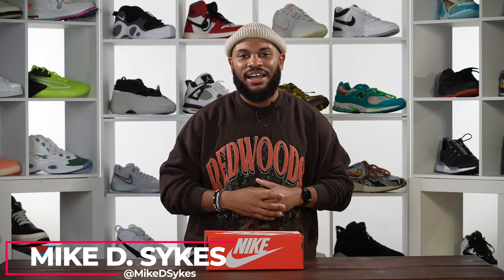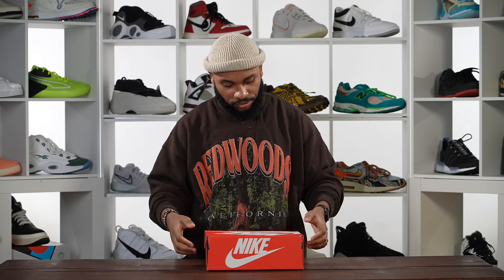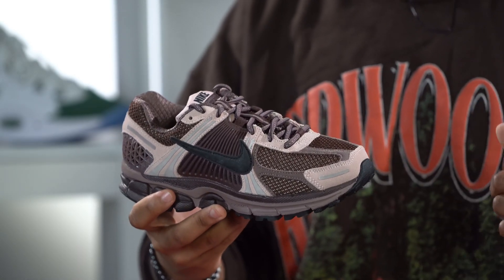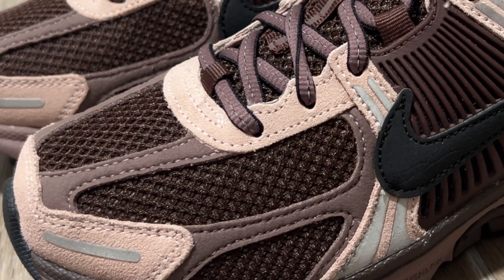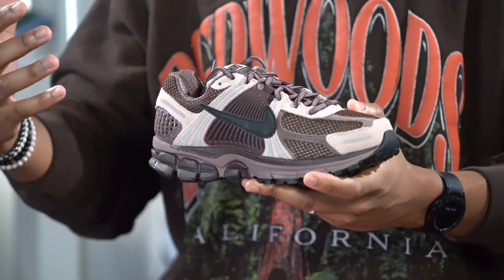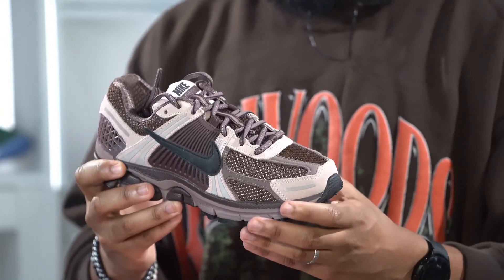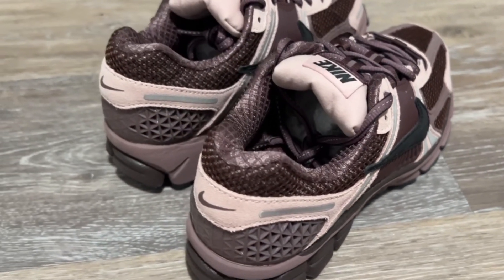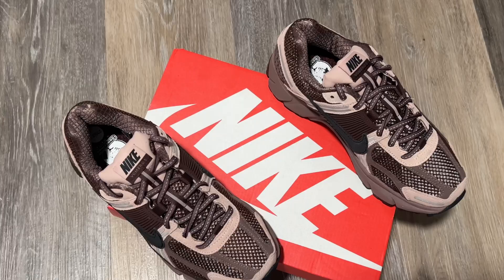The Nike Vomero had an AMAZING 2023 | Special Delivery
We got another pair of Vomeros on the latest episode of Special Delivery! This joint has become an everyday shoe for so many sneakerheads out there. Sykes and the crew take a look at what make them so special on the latest episode of SD! Tap in!

00:47 | The Unboxing

We occasionally recommend interesting products and services. FTW operates independently, though, and this doesn’t influence our coverage.